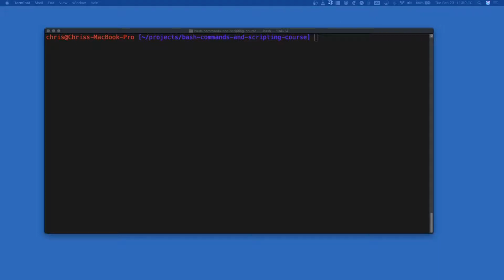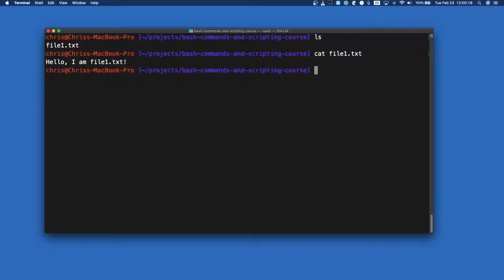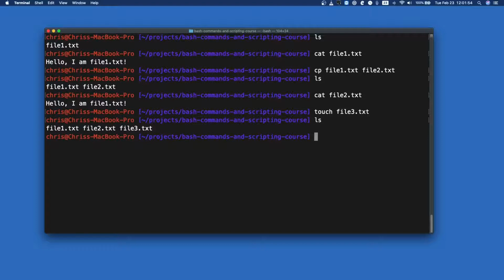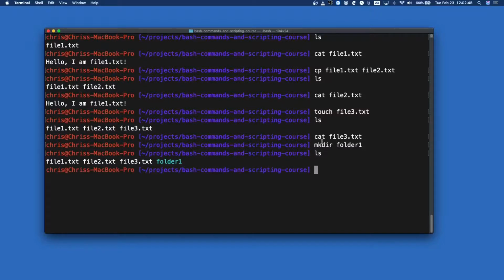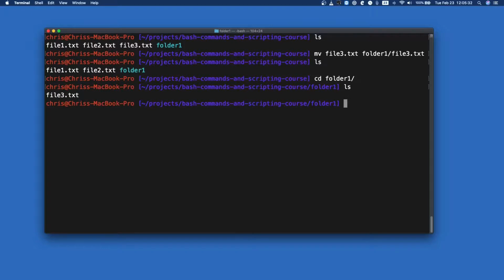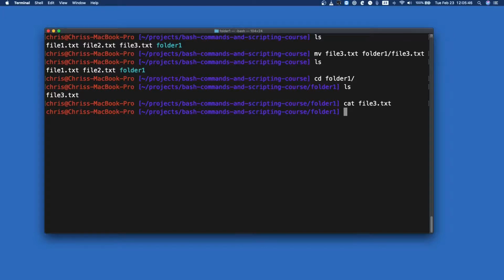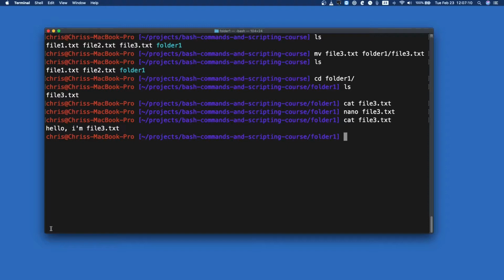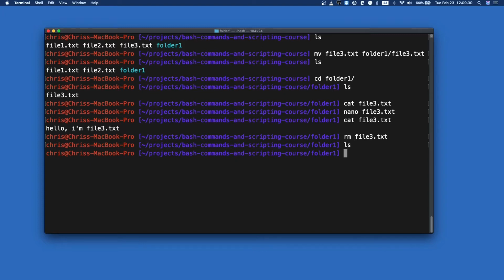Bash From Beginner to Expert - Lesson 5 - Data Modification - cp, mv, touch, mkdir, nano, rm